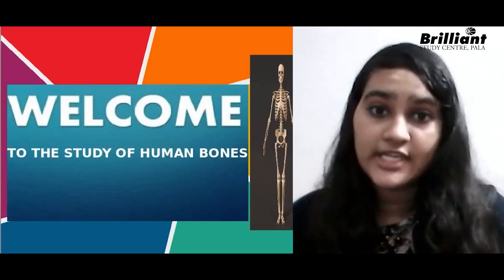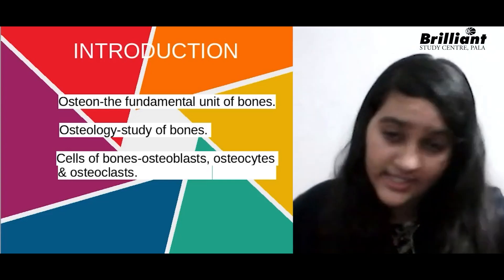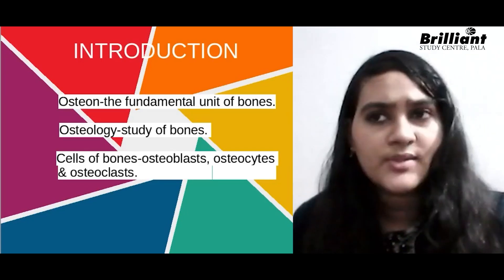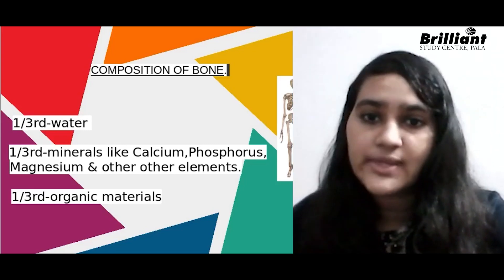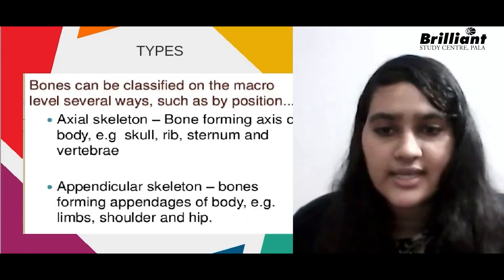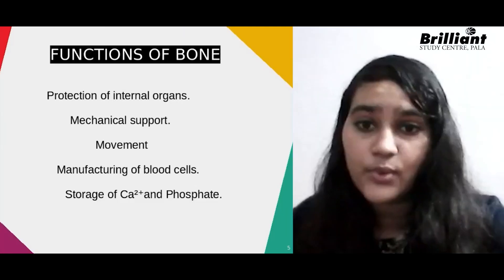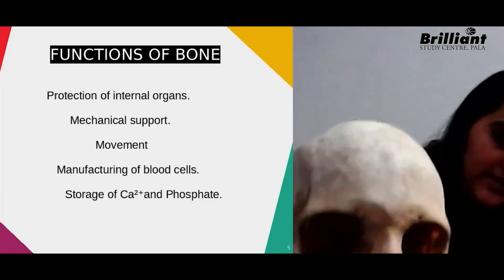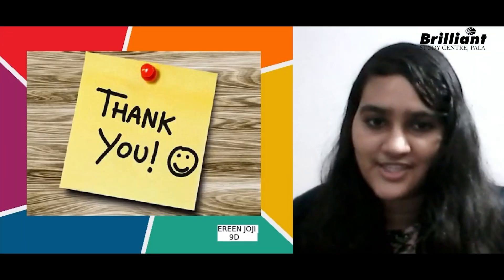Study of Human Bones | Smart video contest | Ereen Joji